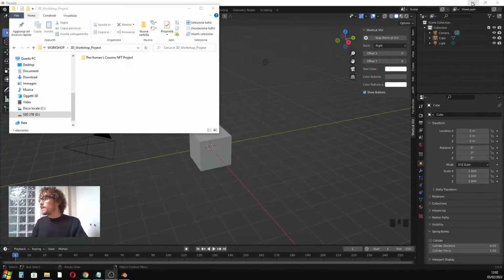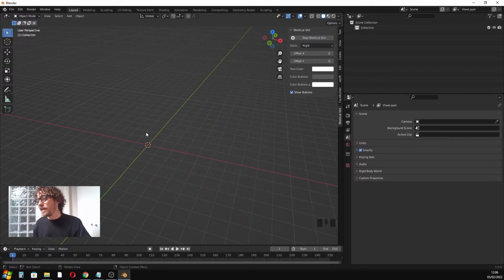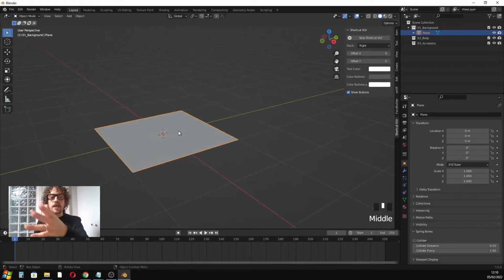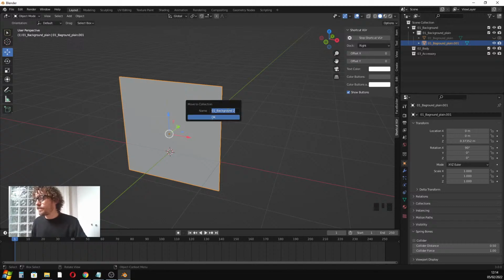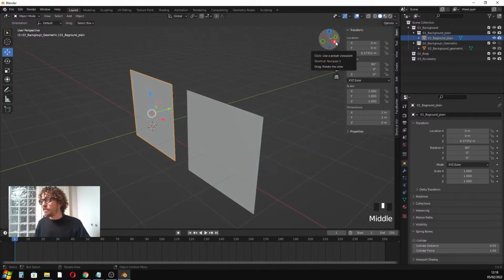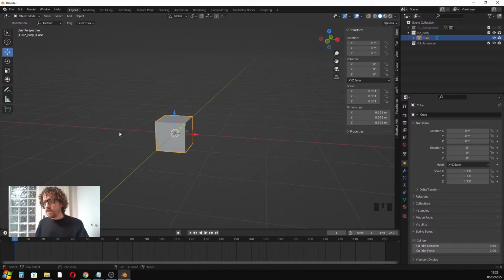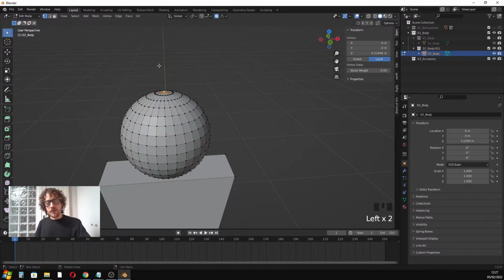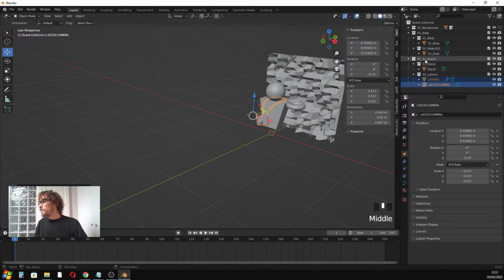Designing CNFT's with Ruggero! - Episode 3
3D Art:
Setting up a simple project, and its own 3D environment.